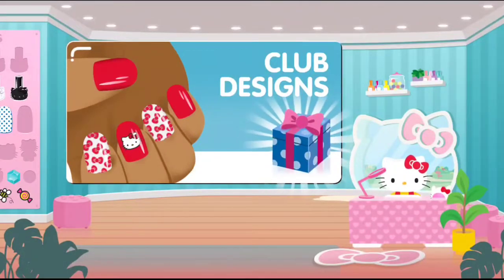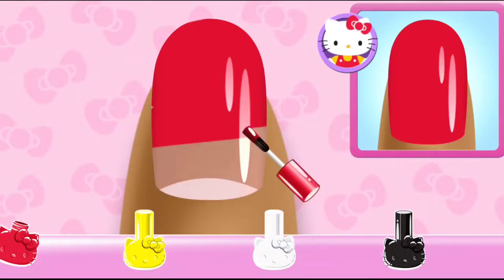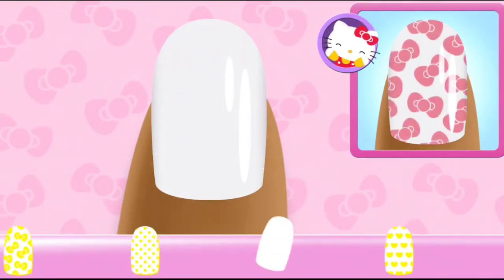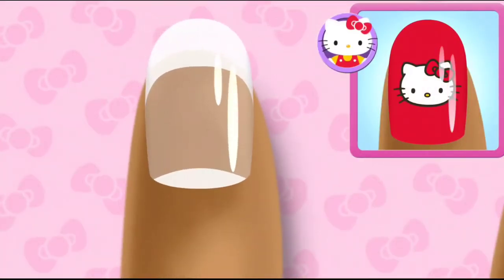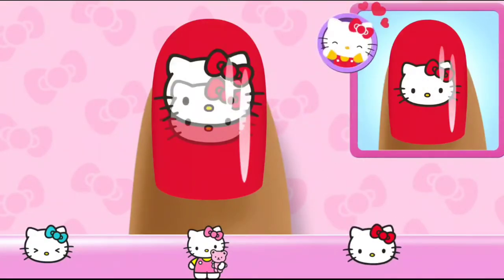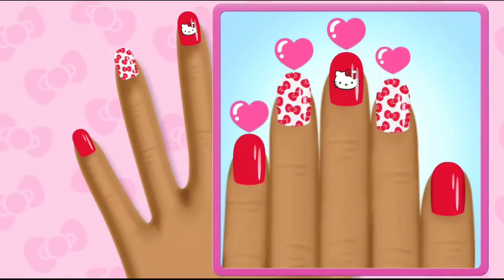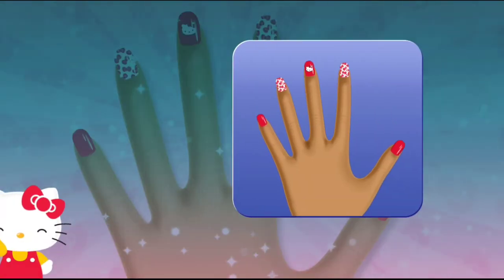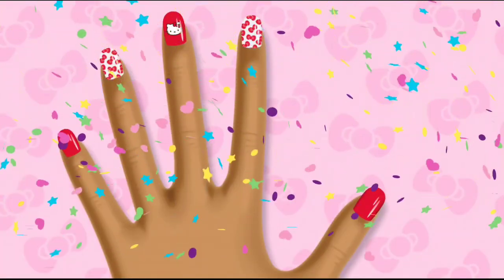Hello Kitty Nail Salon - kids App 👶No Copyright Videos👶 nailsalon kidsgames kidsgamevideo Clip 24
🎮 Gamer Profile :-

Gameplay Topics :-

nail salon 3 d?